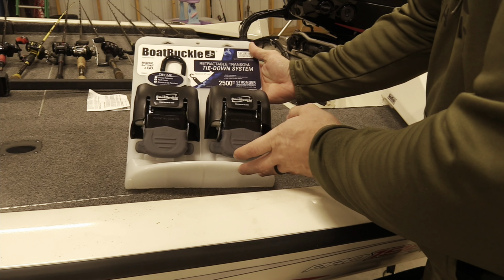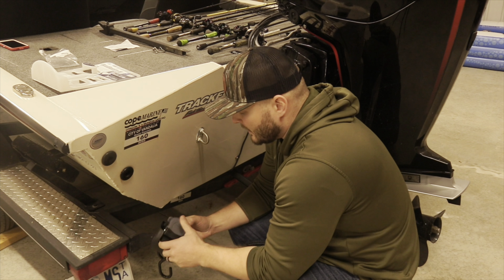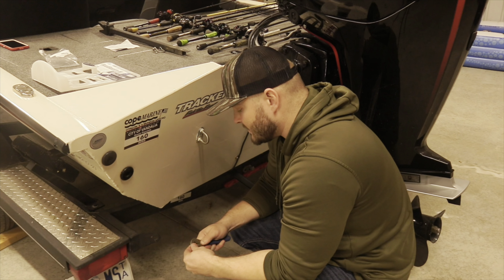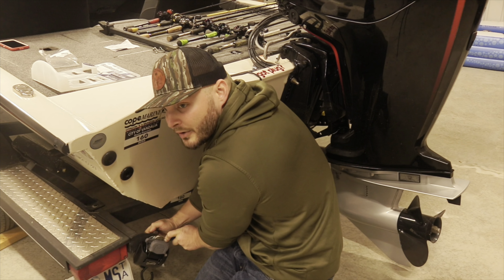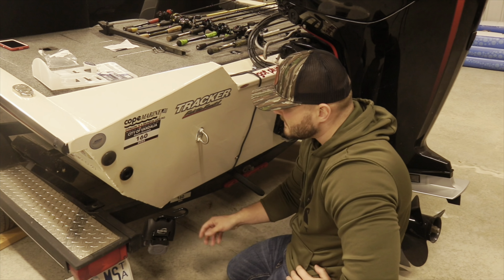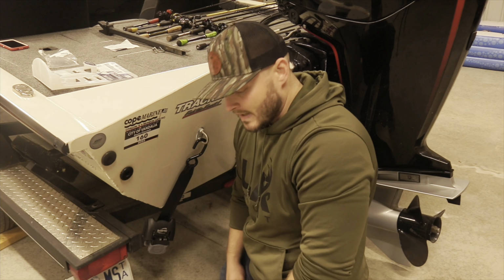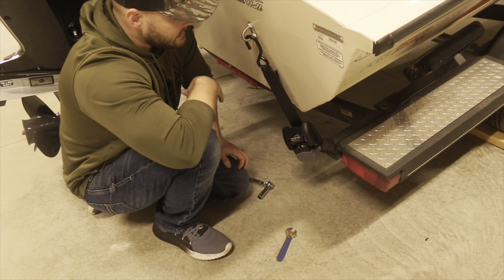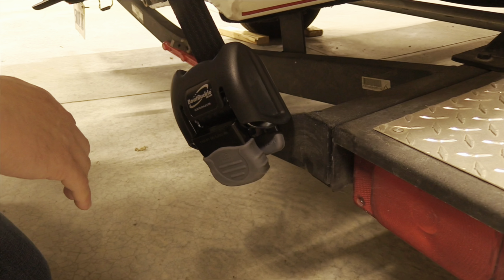Boat Buckle Tie Down System | Installation/Review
The Boat Buckle Tie Down System is an absolute must for any boat! Quick, easy, and convenient this system saves time and energy you could use on the water! Pick up this system here!⬇️

Tony’s Taxerdermy-St. Elmo, IL

Video Equipment:
Cannon G40
Varizoom Remote
Rode Mic
Muddy Camera Arm
Manfrotto Fluid Head
GoPro Hero 5 Black
GoPro Remote
Cannon Rebel DSLR
Fourth Arrow Pro Tripod
Fourth Arrow Pro Fluid Head